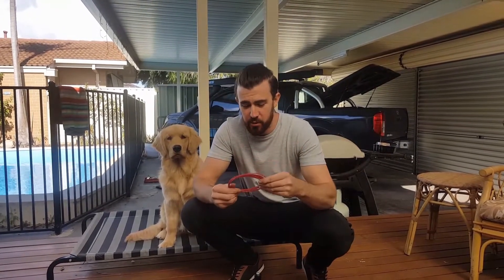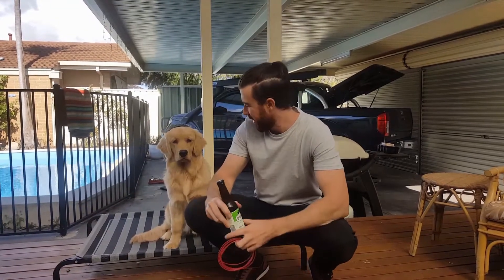Cleaning Sunroof Drain - Nissan Navara D40 Frontier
Filmed on Note 5. Using simple household items like beer and trimmer line. You too can fix a blocked sunroof.

I made this video because my roof started leaking in heavy rain and I had no idea there was this magical drain in there. So hopefully this might help someone.